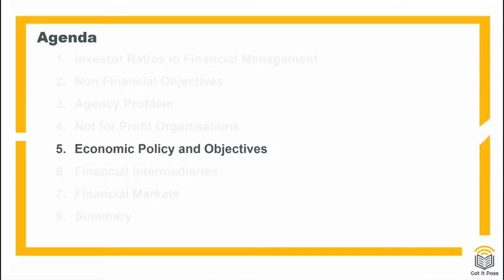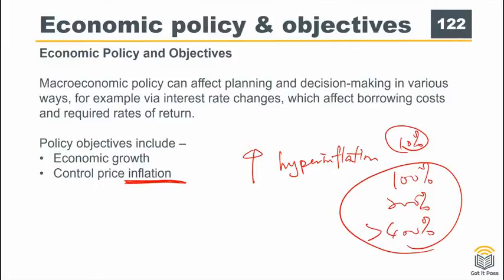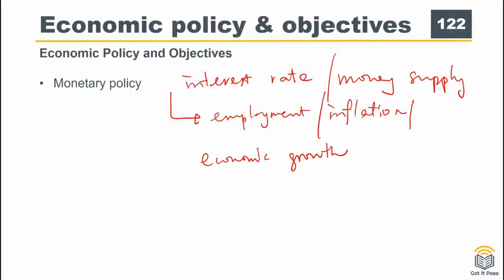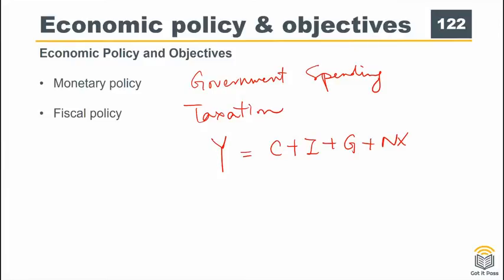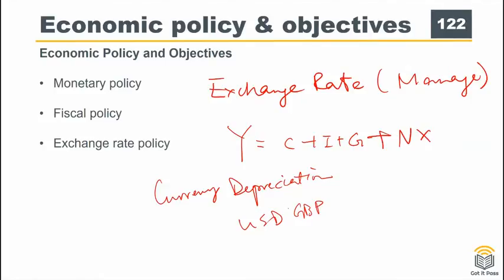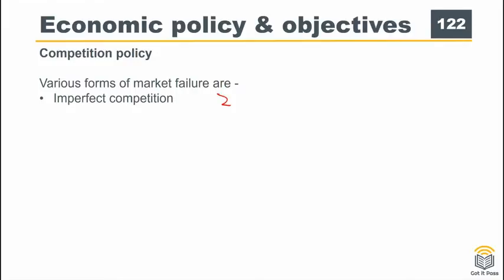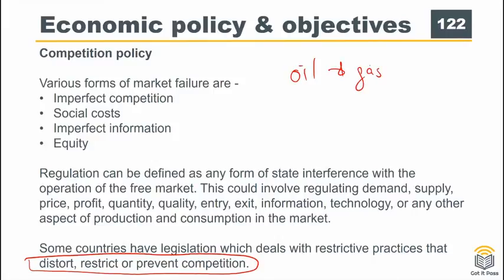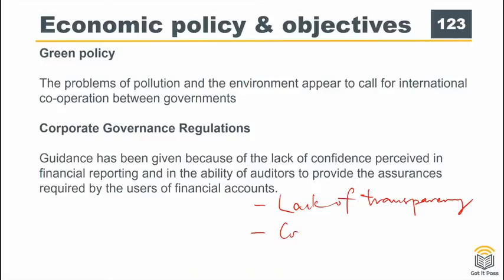ACCA F9 Course Fin Mgmt Environment 01 Economic Policy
The first topic in financial management environment is economic policy and objective.

There are fiscal policy and monetary policy.

Fiscal policy is government encouraging economic growth by changing its income, i.e. tax revenue, and expenditure.

Monetary policy is central bank encouraging economic activities by changing its money supply and interest rate.